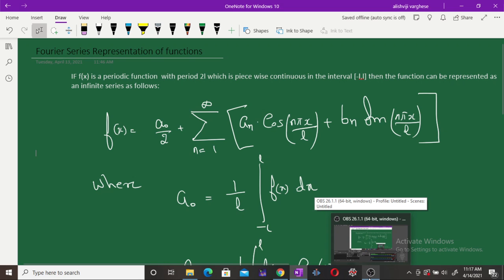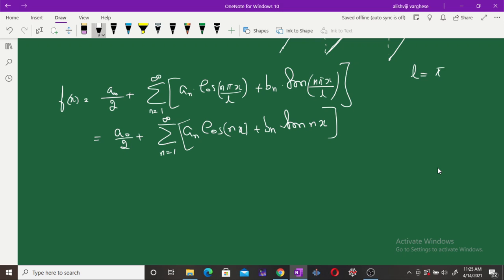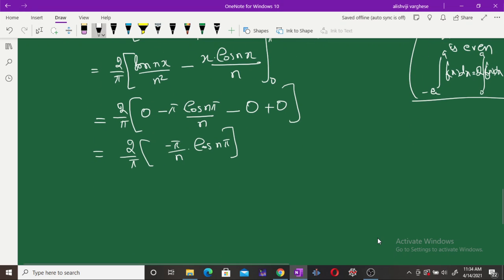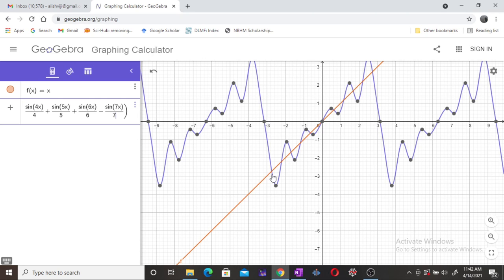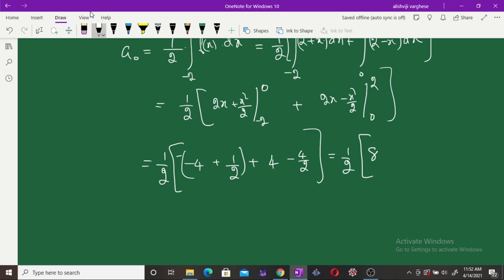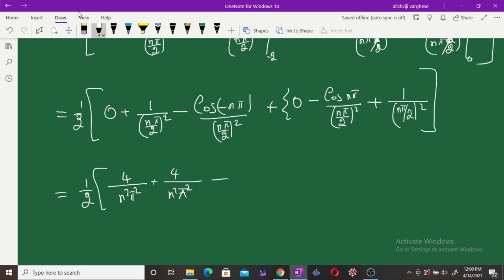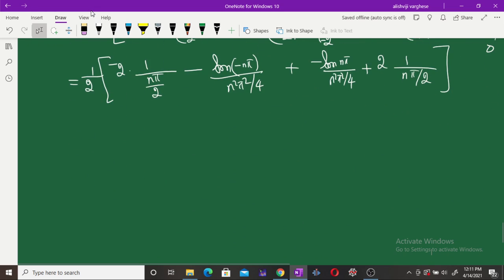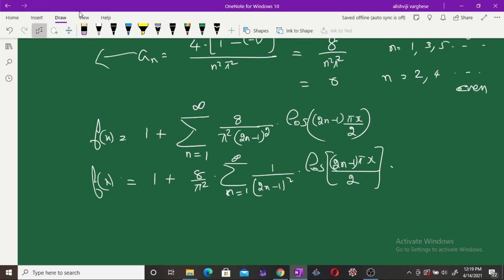Fourier series 1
Fourier series representation of a periodic function is explained with the help of few examples.
Fourier series of f(x)=x
use GeoGebra to illustrate the convergence of Fourier series